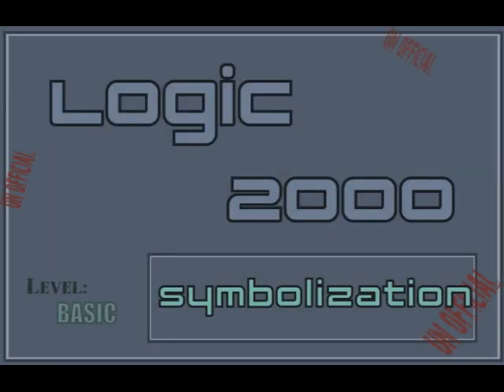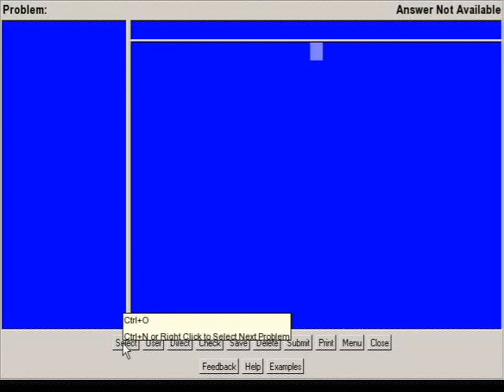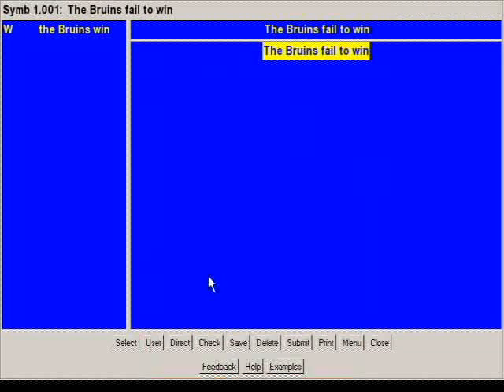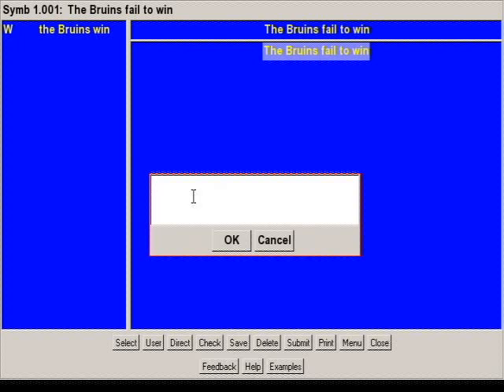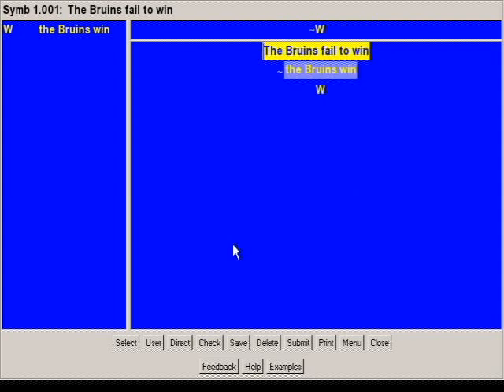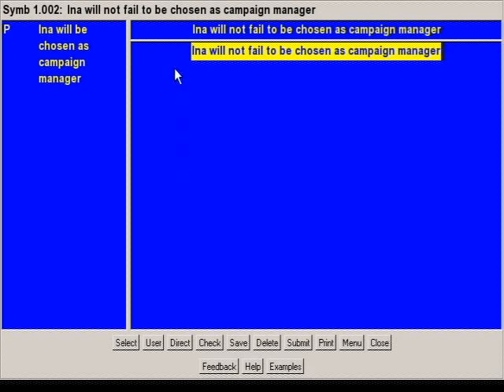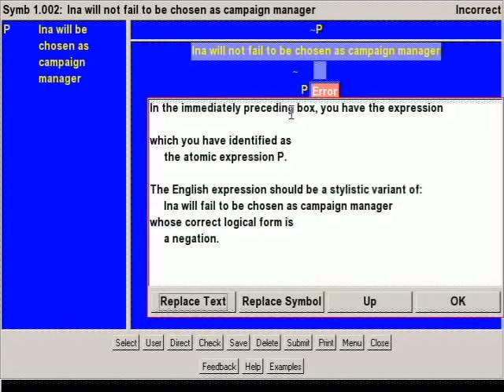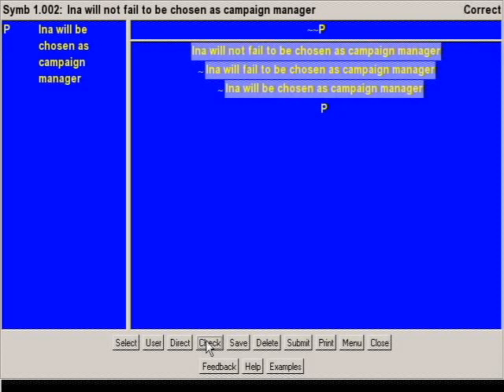Logic 2000 - symbolization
How to solve symbolization problems using Logic 2000.  This tutorial will also cover some other introductory topics such as using shortcut keys.